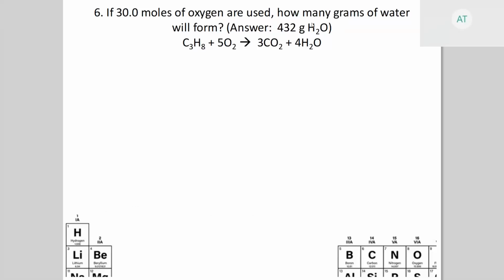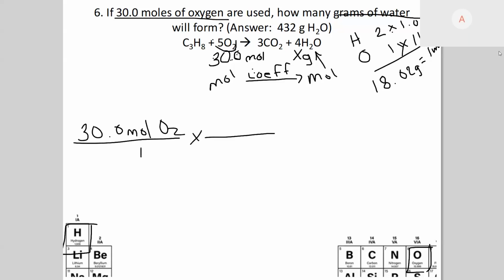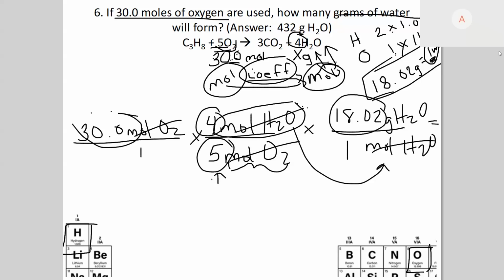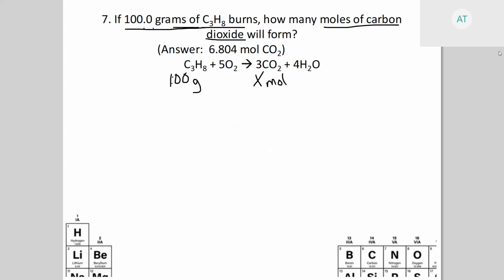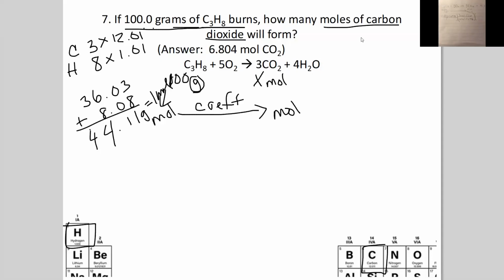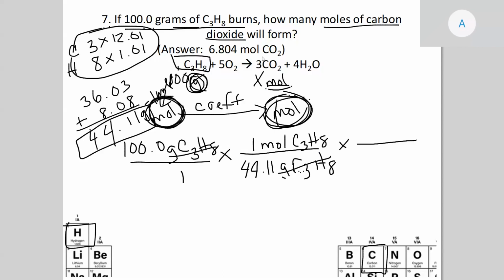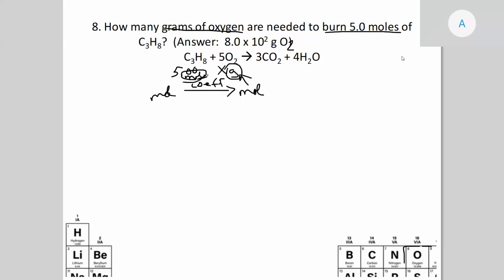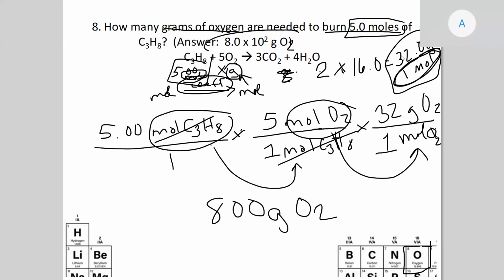TUTORING STOICHIOMETRY WKST 4 part 2